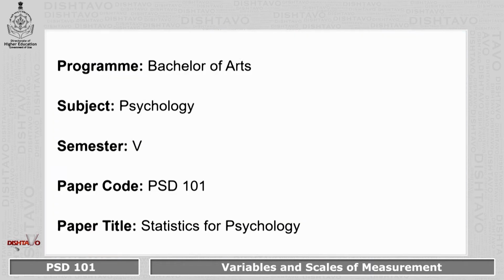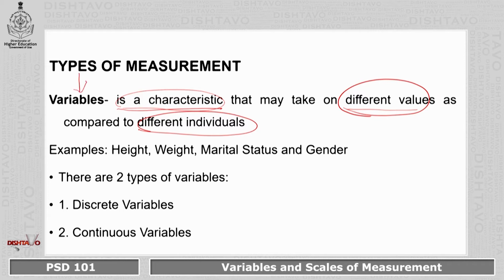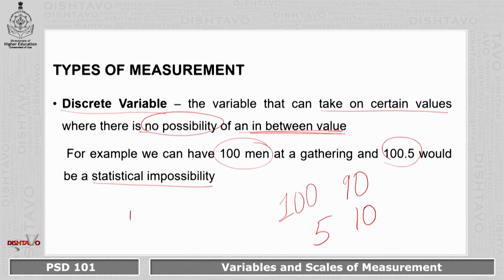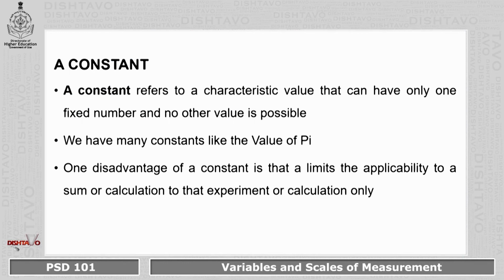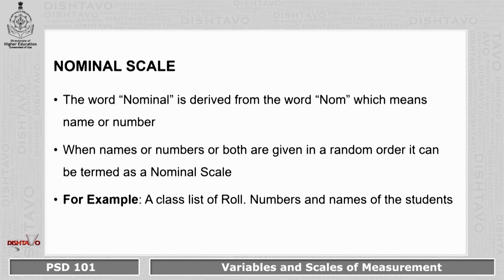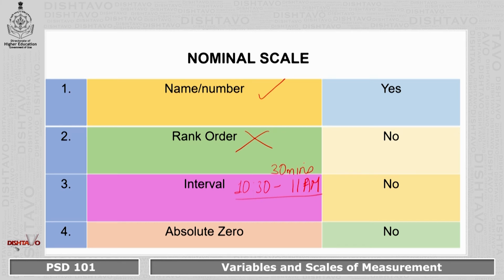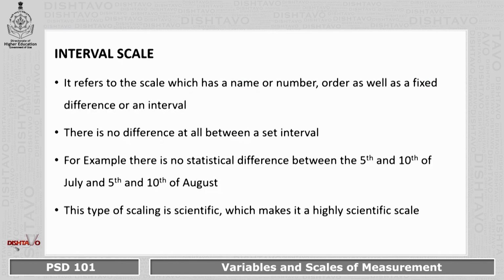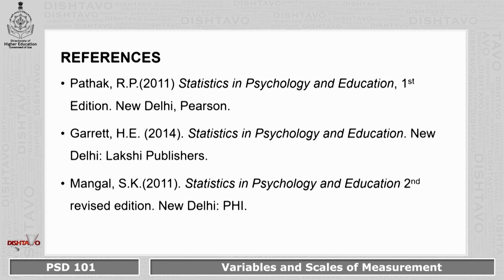2 || PSD 101 || Understanding Basic Concepts - Variables & Scales of Measurements